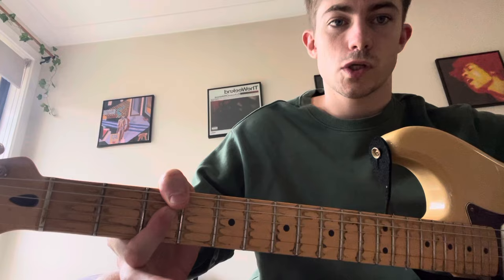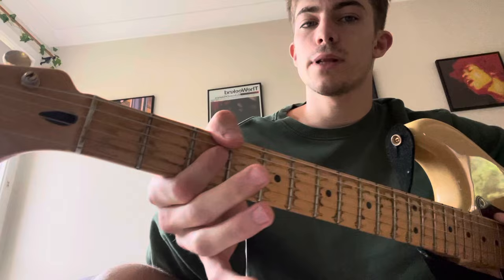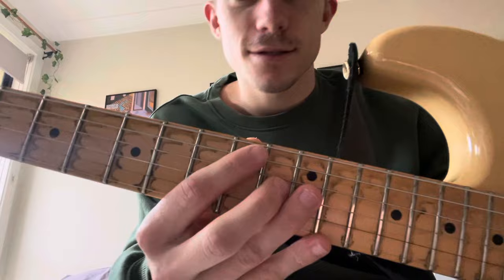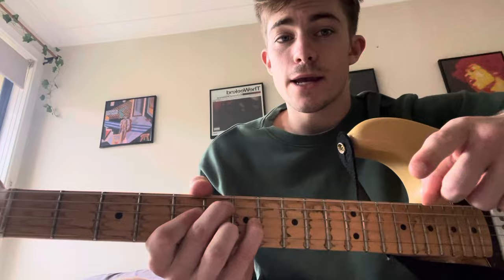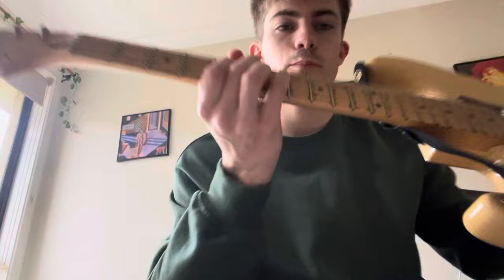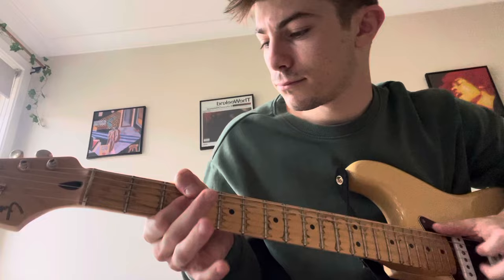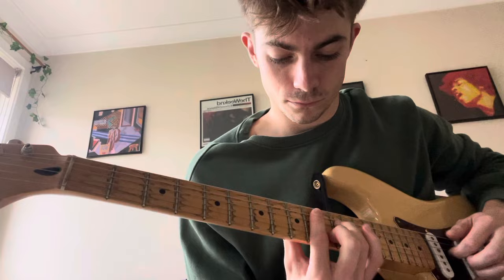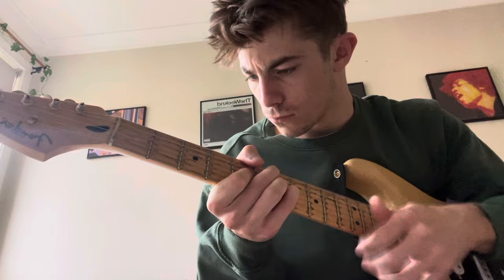CAN I CALL YOU ROSE? - THEE SACRED SOULS GUITAR TUTORIAL